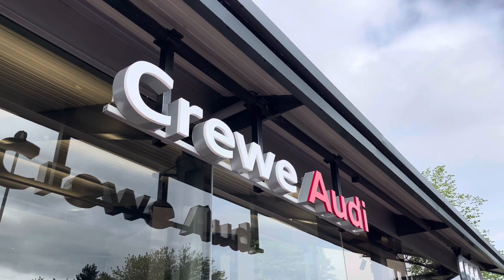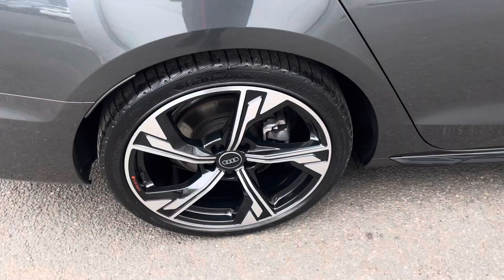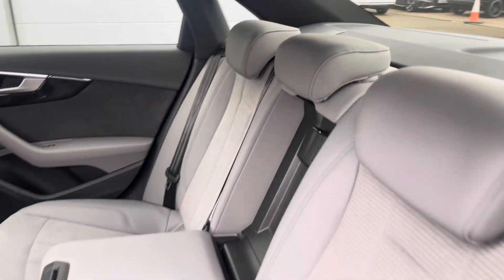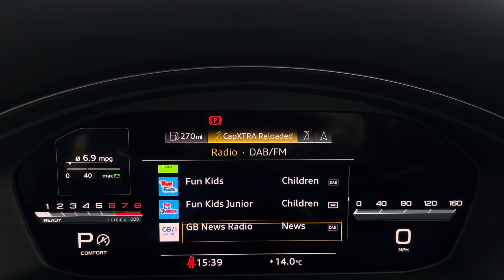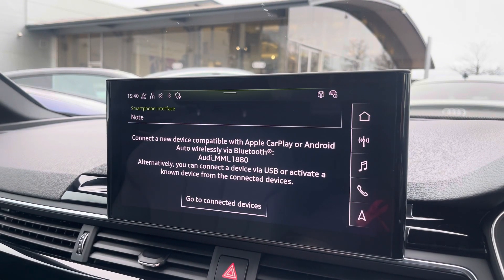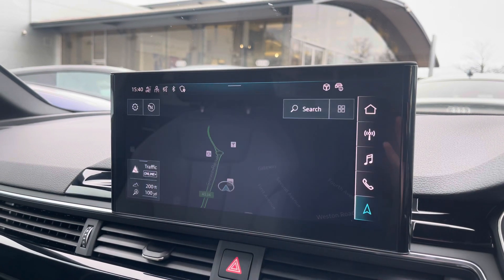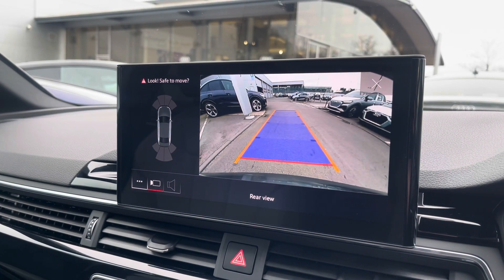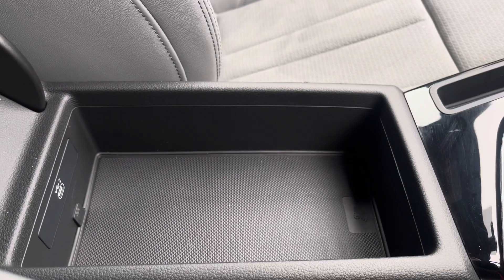Approved Used - Audi A4 Black Edition 35 TFSI 150 PS S tronic 2.0 4dr - Crewe Audi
Audi A4 Black Edition 35 TFSI 150 PS S tronic 2.0 4dr

Registration : RV73 XSK
Fuel : Petrol
Transmission : Automatic
Colour : Daytona Grey Pearlescent
Mileage : 4,618